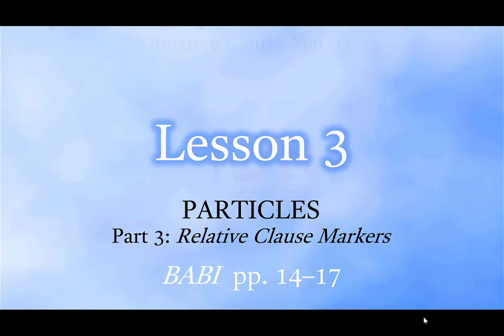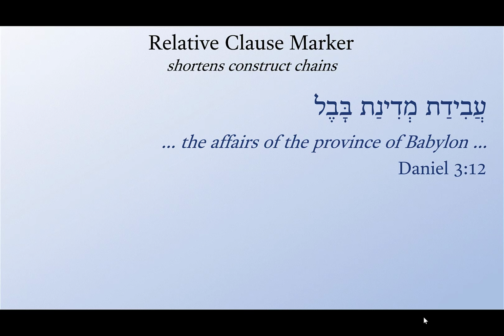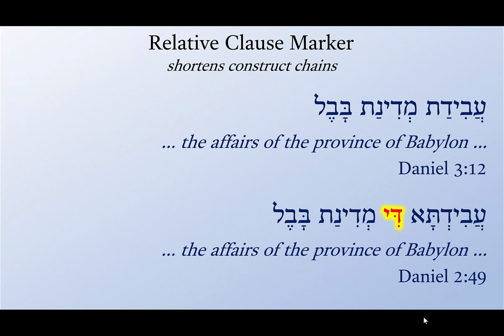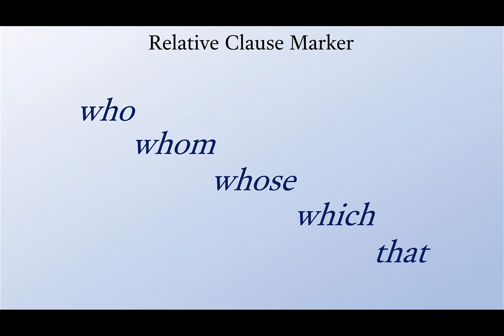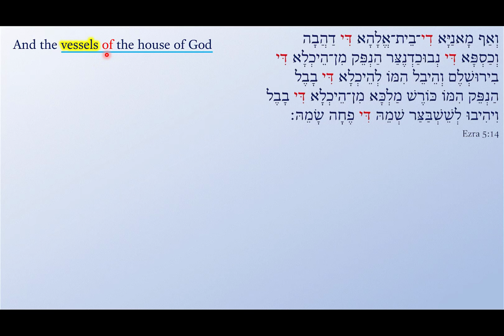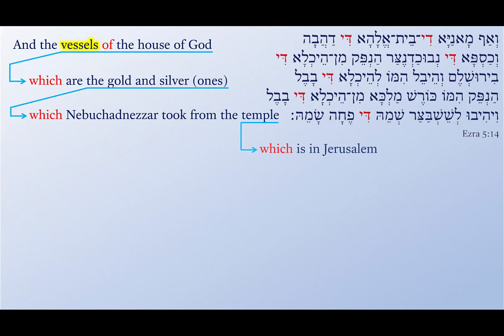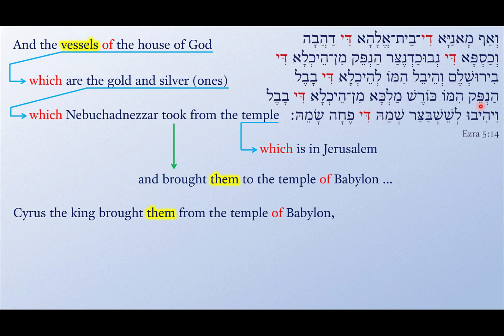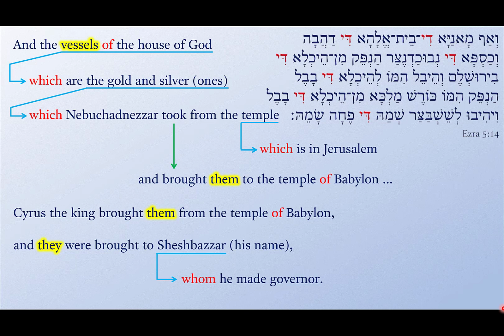Lesson 3c Relative Clause Markers